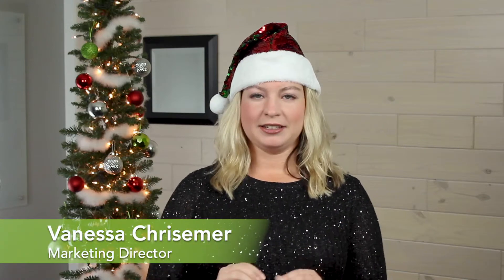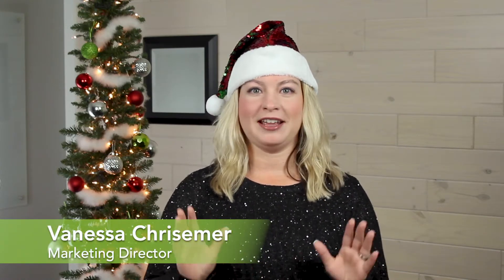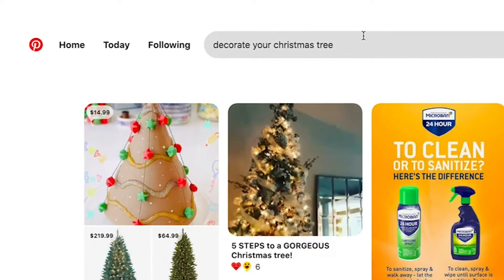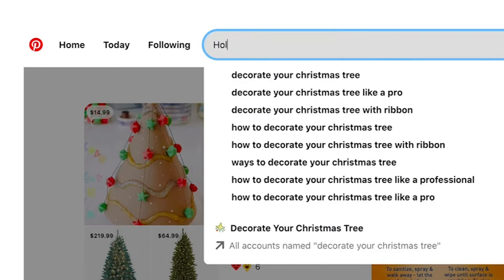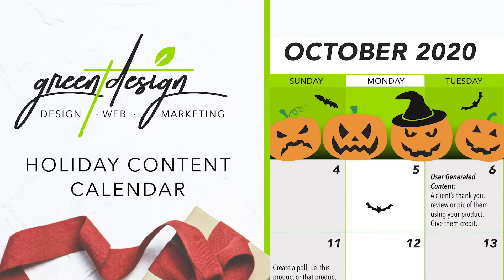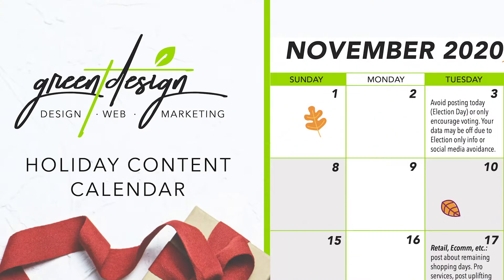3 “Must Dos" for a Successful Holiday Marketing Campaign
The Holidays are starting earlier this year. Because people are hoping for happier days and inadvertently have more time at home, they’re ready to start decorating and gift shopping! Businesses of all sizes and in all industries should be prepared to service their clients via online shopping avenues and communications. The market expects to be able to connect with businesses easily and efficiently through just a few clicks on their phone.

If your business hasn’t yet, it’s time to transform the digital experience for your customers. Have menus available, simple shopping carts and contact forms or chatbots to field questions.

Take a few minutes to listen to some great ideas from Vanessa, our Marketing Director, to kick-start your Holiday Marketing.

Want some help? DOWNLOAD our FREE 3 MONTH CONTENT CALENDAR